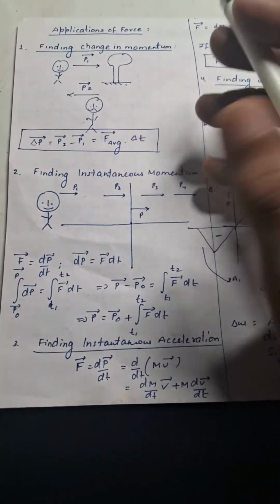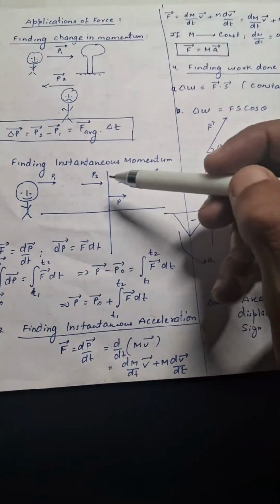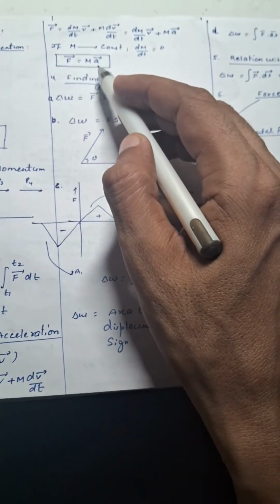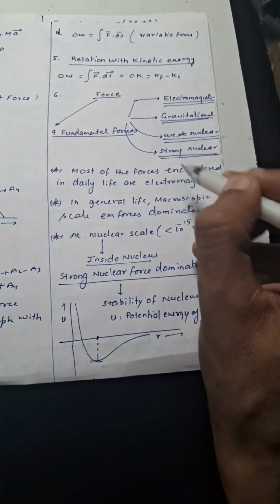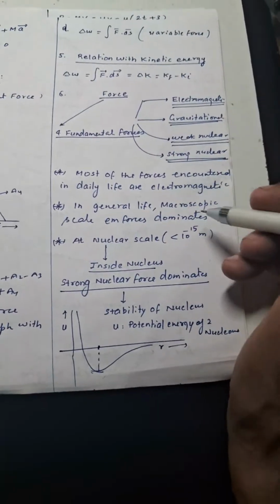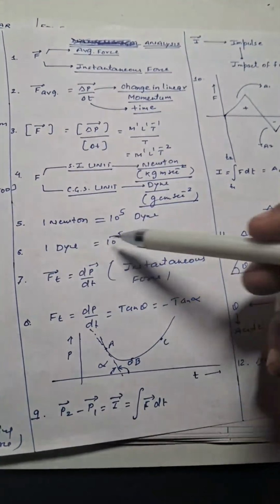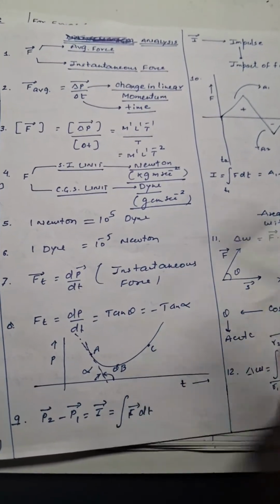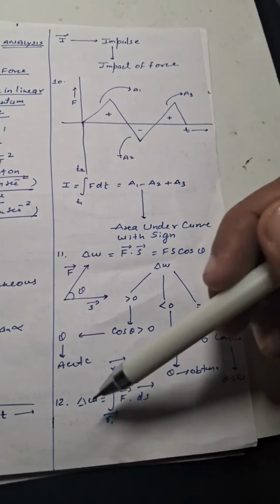acharya vishvendra is live